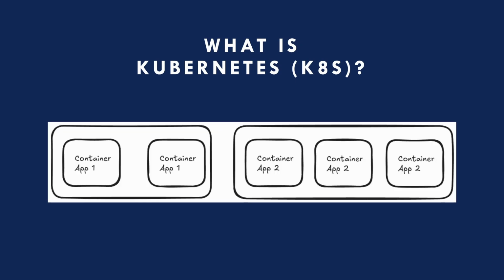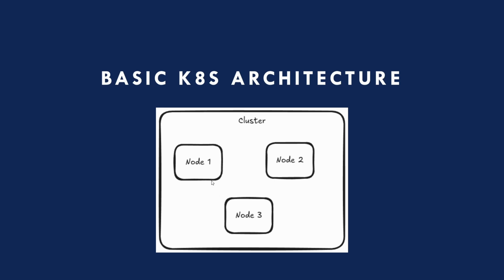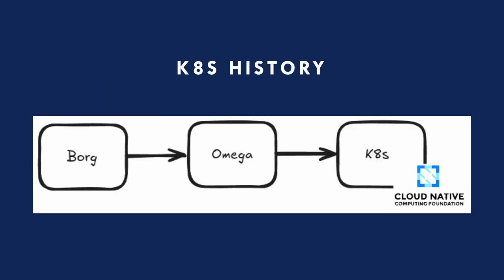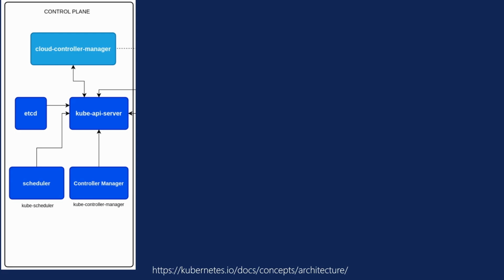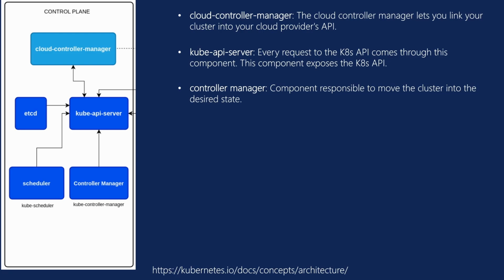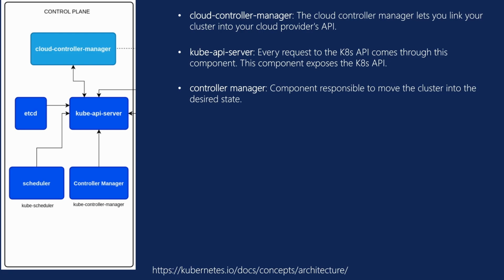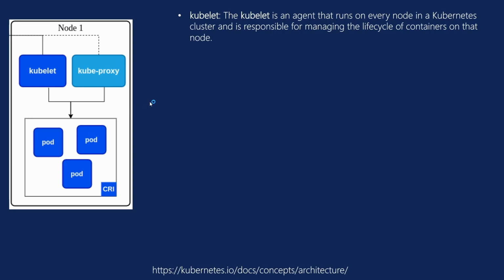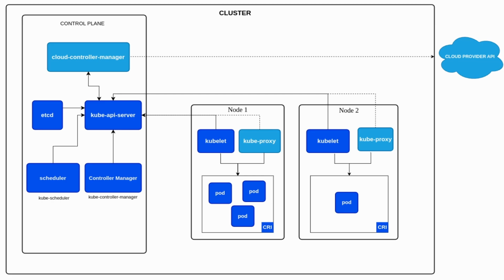Kubernetes Introduction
In this video, we will understand what Kubernetes is and how its architecture looks like, and some use cases of when using Kubernetes makes sense.